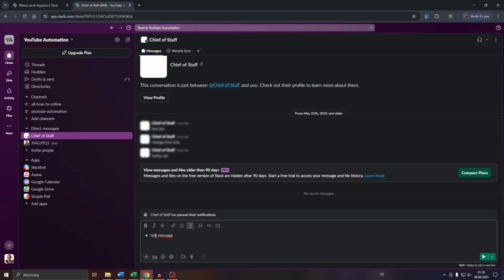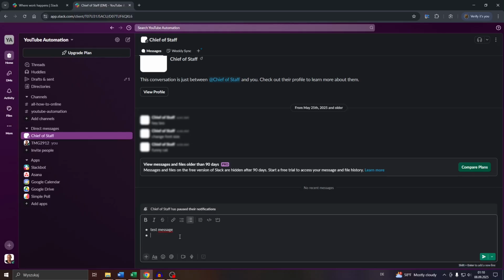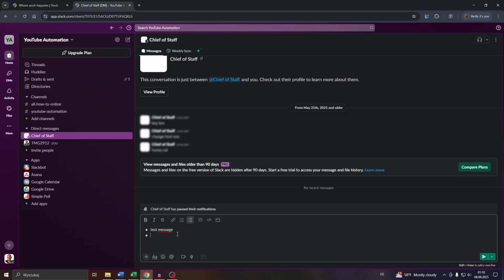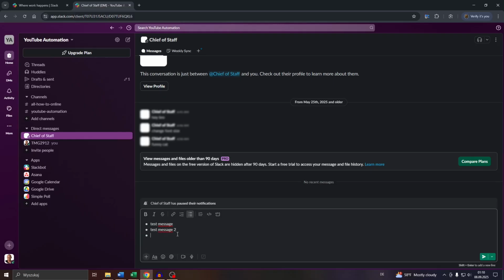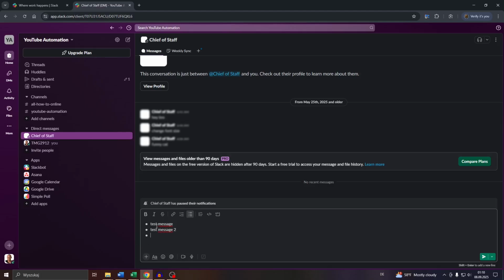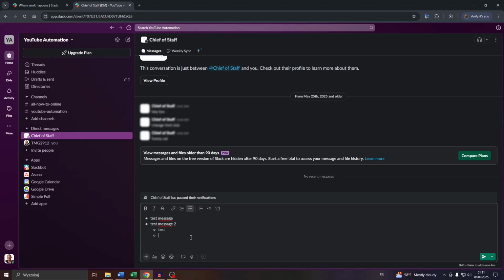How to Indent Bullet on Slack— Step by Step Slack Tutorial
In this tech tutorial we explain how to indent a bullet point in Slack messages.

If you're interested in learning more about how to use Slack project management, you may learn how to manage external applications in your Slack workspace step by step, too, in this tutorial